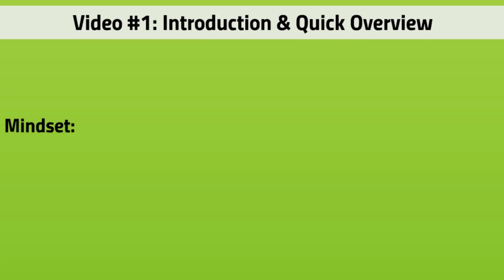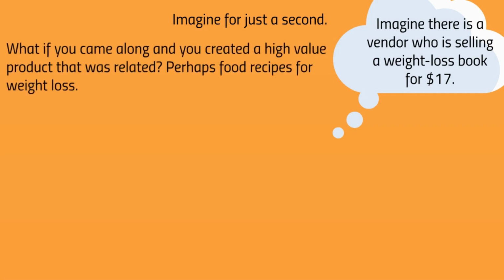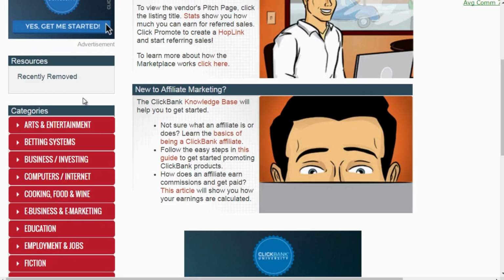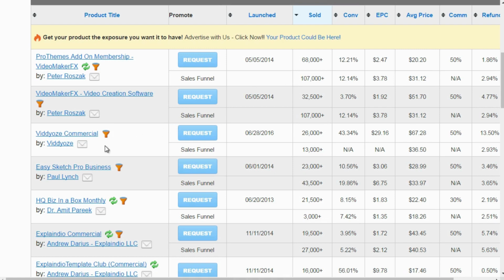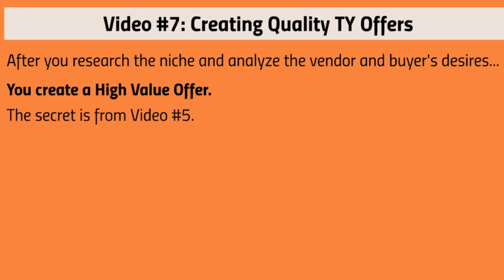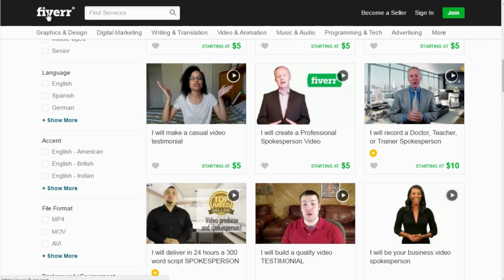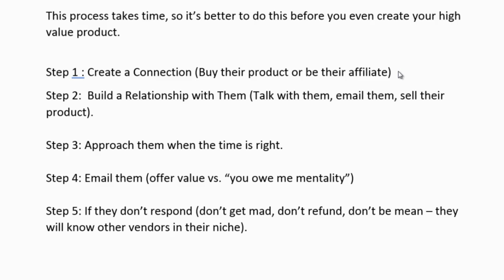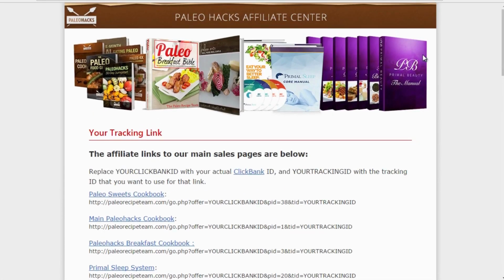Latest Income Ideas On Automated Viral List Building#goldikmonitor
Latest Income Ideas On Automated Viral List Building
Automated Viral List Building is explained in this 100% FREE video course. Now you will become a master in 5 days.
Announcing a Brand New 9-Part Video Course

Finally, Discover How to Build a Highly Profitable List By Using This Untapped Viral Strategy! Starting Today!

"This video course will take you behind the scenes to help you understand how to build a higher converting list by leveraging other people’s lists."